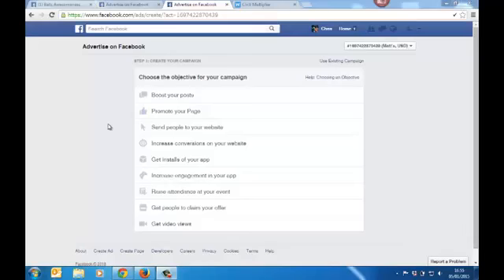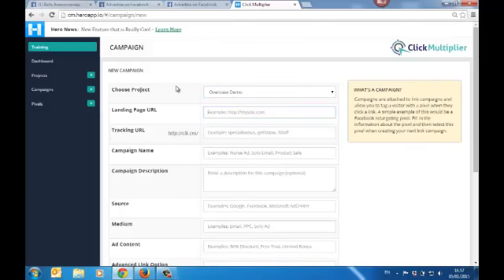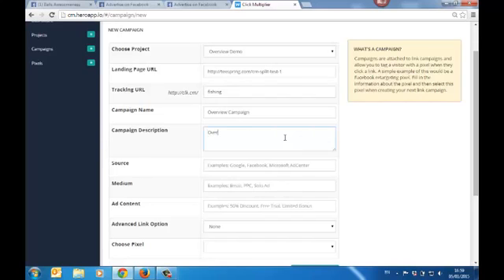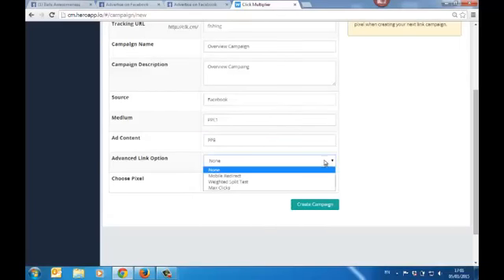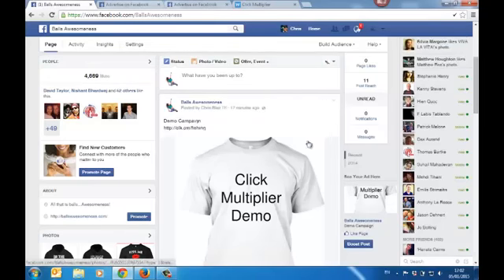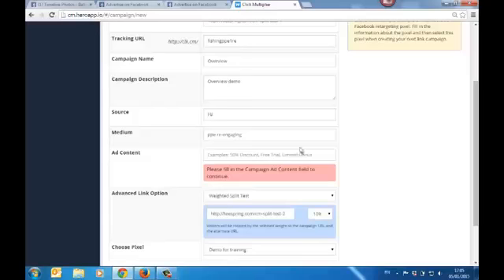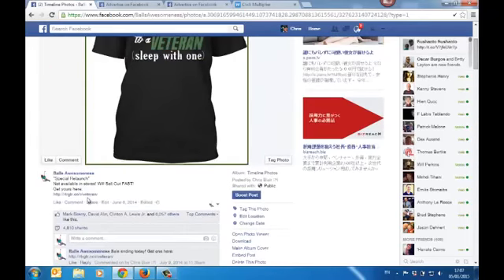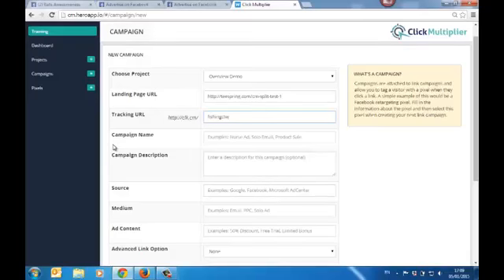2453% ROI On Facebook Ads - Click Multiplier Review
Click Multiplier ,Click Multiplier Review

What Click Multiplier does?

Click Multiplier includes info product and software. It’s perfect training tool for everyone who would like to work on Facebook, from building product, brand which will get income. Example: Internet affiliate marketing, internet business, online sales, internet marketing, website promotion, product launch, etc. If you want to make money through Facebook, it will likely be the product to suit your needs.

Click Multiplier software is a great method many different unique, custom apps and specially built to you with a customer. So you’re able to implement Facebook marketing activities easily from tracking, testing, re-targeting, and data analyzing to compound every single click.